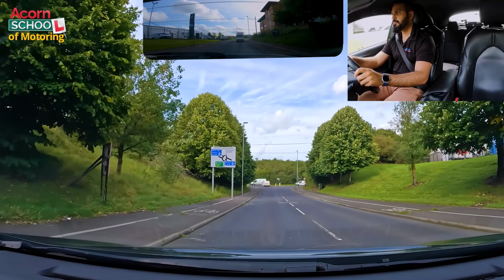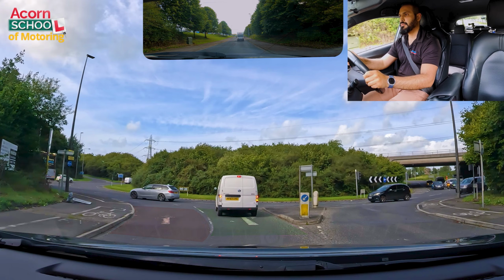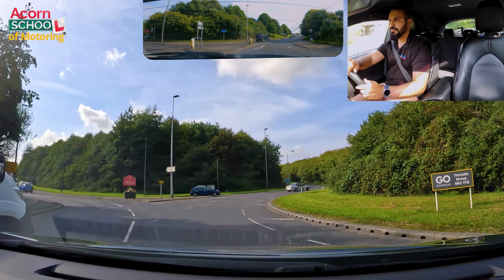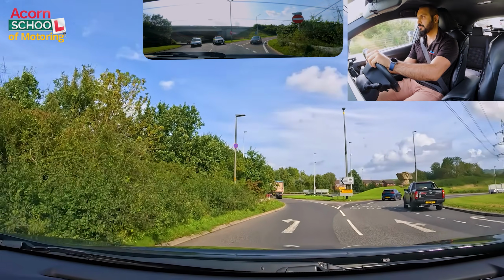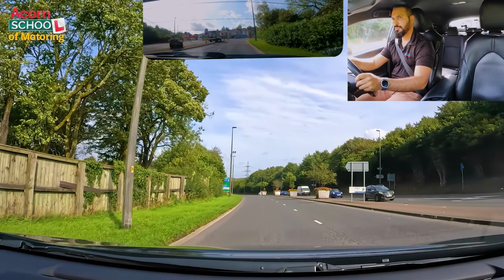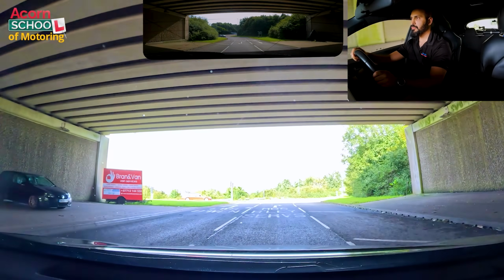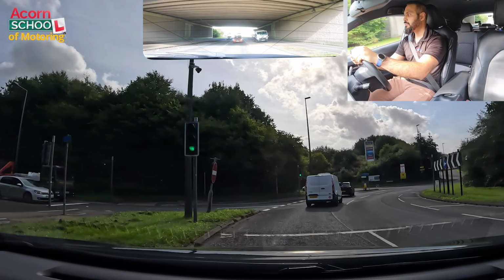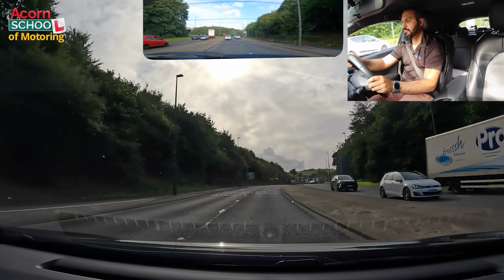How to do Roundabouts I Test center I 4th Exit I 3rd Exit I Learn Roundabout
M65 Roundabout Blackburn with Darwen Services I Test center I 4th Exit I 3rd Exit I Learn Roundabout

with the latest driving tips, behind-the-scenes,
and community updates:

acornschoolofmotoring

We value your feedback! Let us know what driving topics you'd like us to cover in future videos, and we'll be sure to address them.

Thanks for joining the Acorn School of Motoring  community of safe and skilled drivers. Remember to buckle up, drive responsibly, and enjoy the journey!